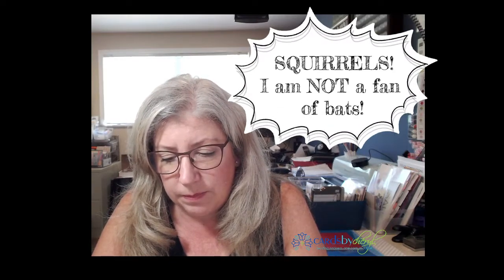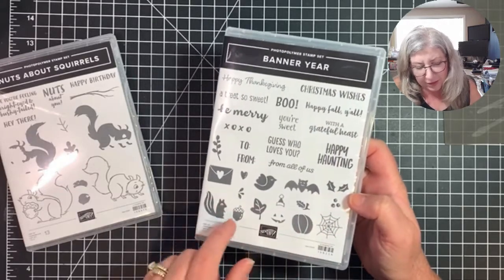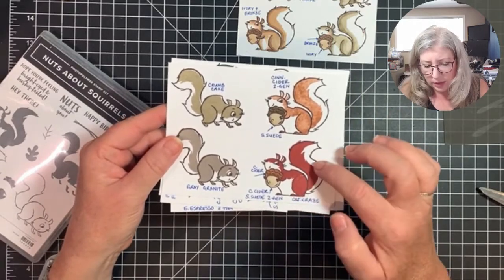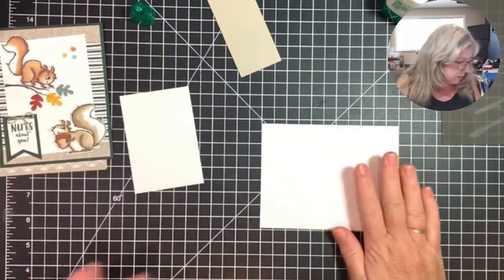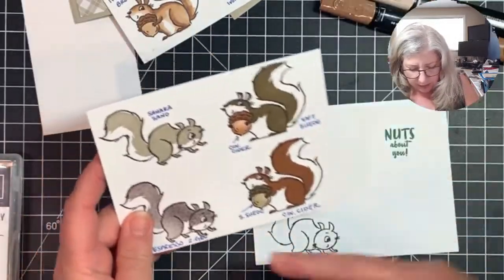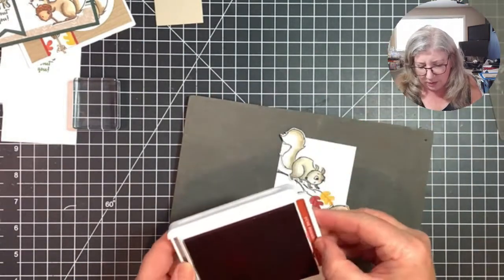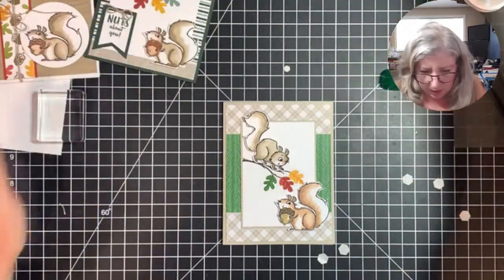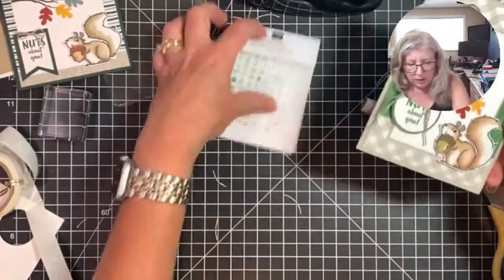Nuts for Squirrels - and wait, what???? Is that a bat in my house?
I love squirrels and so when I saw this stamp set I knew I had to have it.  As it so happens, I had a visitor show up while I was filming...and he did a great photo-bomb.

These are the plastic cases I use for keeping my embellishments